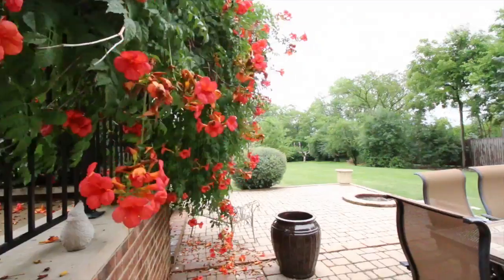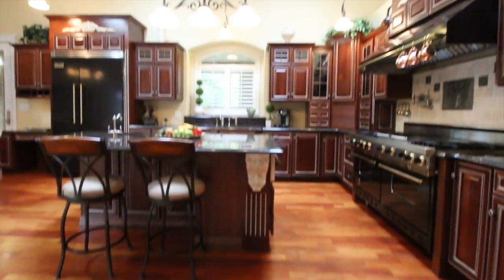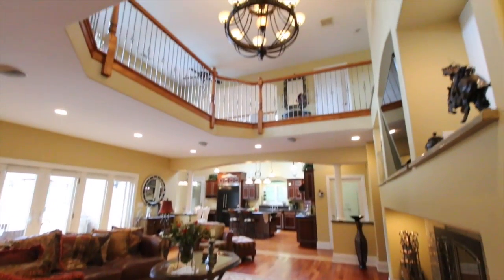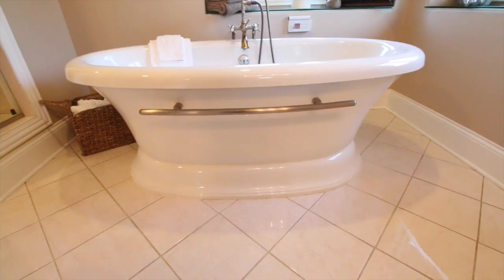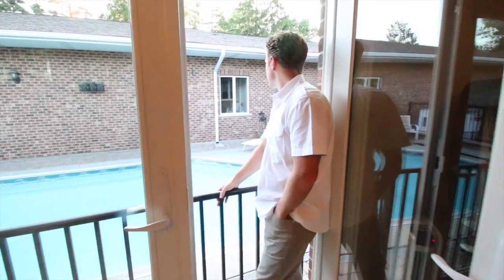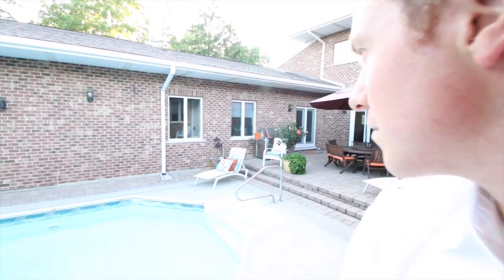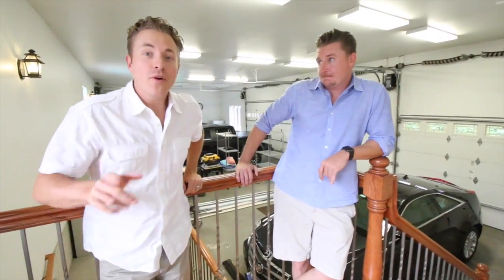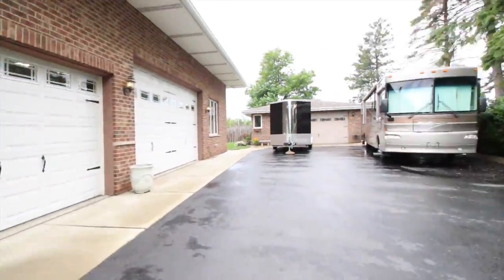Homes For Sale in Lombard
WOW, THIS BRICK BEAUTY IS ONE OF A KIND. ENTERTAINING IS NOW A BREEZE WITH OVER 8000 SQ OF FINISHED LIVING SPACE. PULL INTO YOUR AMAZING 5 CAR GARAGE WITH 13+ CEILING HEIGHT, WALK RIGHT INTO THE STUNNING KITCHEN WHERE COOKING NEVER FELT SO EASY. HEAD DOWN TO THE BASEMENT AND ENJOY A WELL DESERVED MOVIE IN THE THEATER ROOM OR RELAX NEXT TO THE FIRE. OUT DOOR POOL WITH THE PERFECT COURTYARD. NO DETAIL MISSED WITH THE OVER SIZED GARAGE DOORS AND SEPARATE 2 CAR GARAGE IN BACK. THE CUSTOM KITCHEN WITH WALK IN PANTRY IS A CHEFS DREAM. MAKE YOUR MEMORIES HAPPEN WITH THIS ONE OF A KIND PROPERTY.